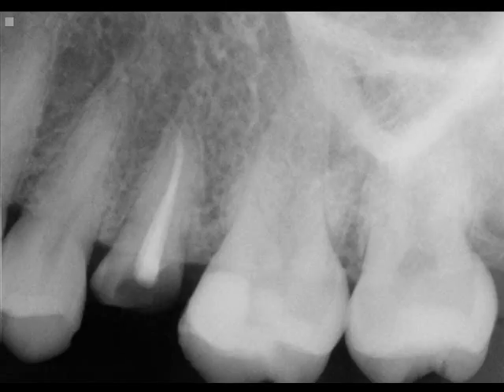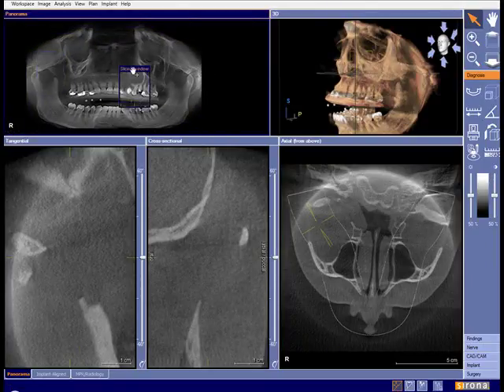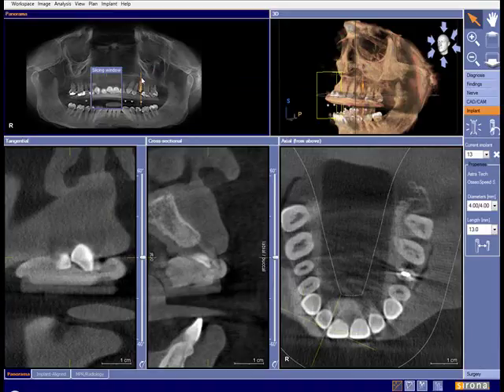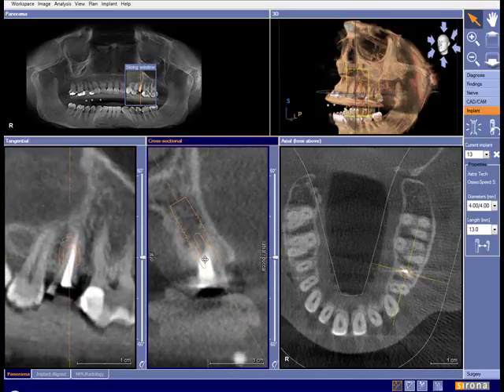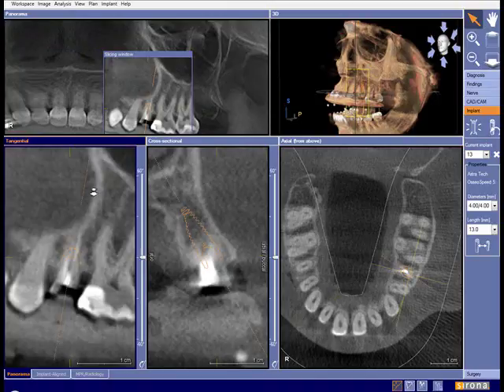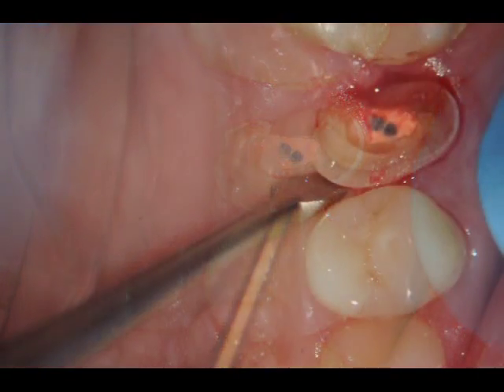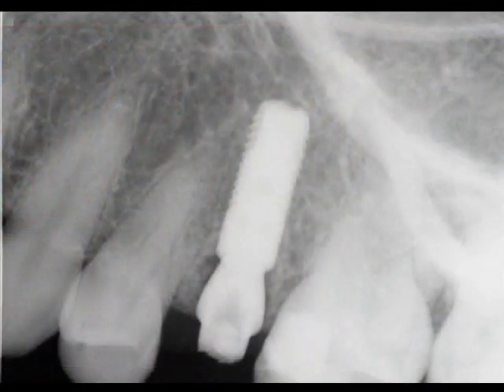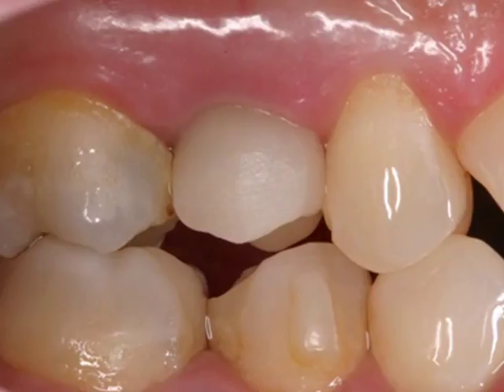Guided Dental Implant Surgery.wmv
3D approach to replacing a fractured tooth with an Implant. Incrediblyaccurate approach to designing and placing a dental implant with the aid of a 3D x-ray that shows us the exact thickness and height of the bone we are dealing with.